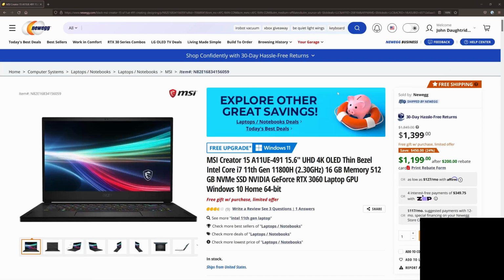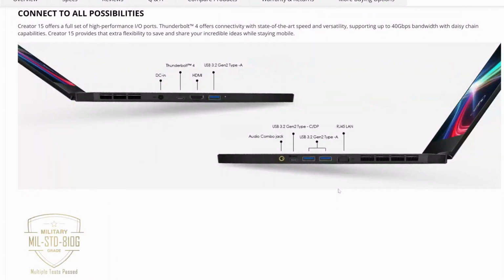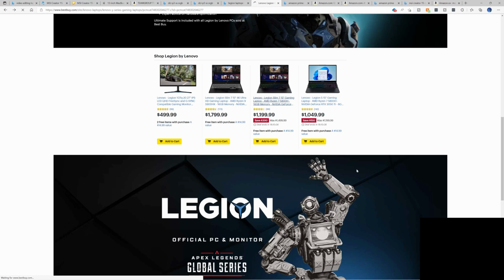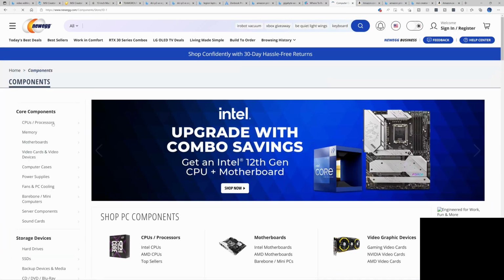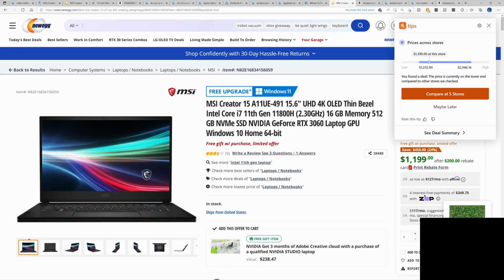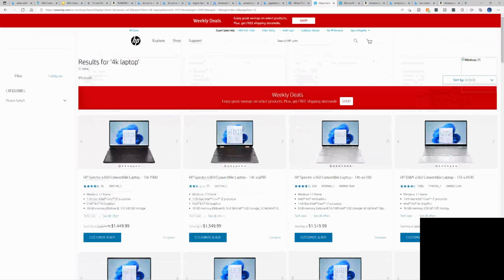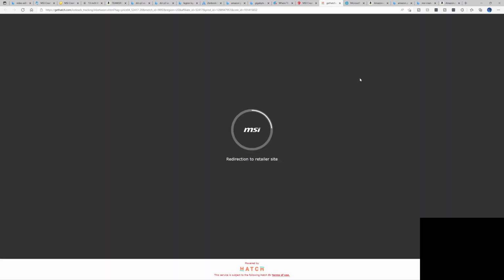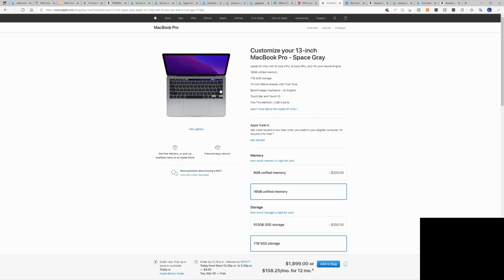$1200 Unbeatable Video Editing Laptop Deal? Best Budget Creator Laptop?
Finding a good laptop for video editing that doesn't break the budget is very difficult. Here I ran across a deal I don't think comes along often.

Add ons the laptop will need are Storage and maaaaybe Ram but really...you can't beat it...

Quality NVME Storage - 2TB

Canada Laptop Links
 It's FHD display but the hardware is nice. I would hookup an external monitor when not on the go
Quality NVME Storage
Memory Upgrade